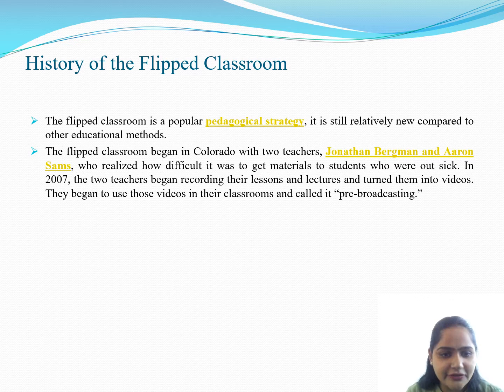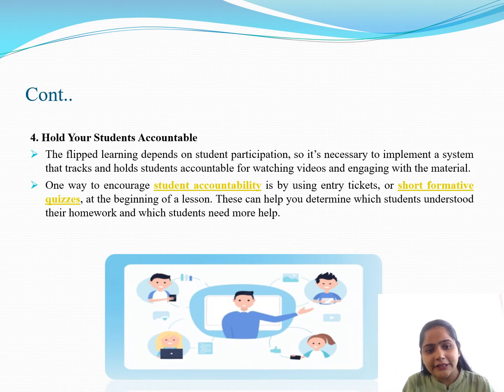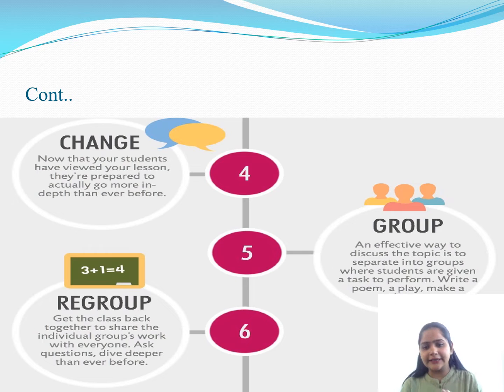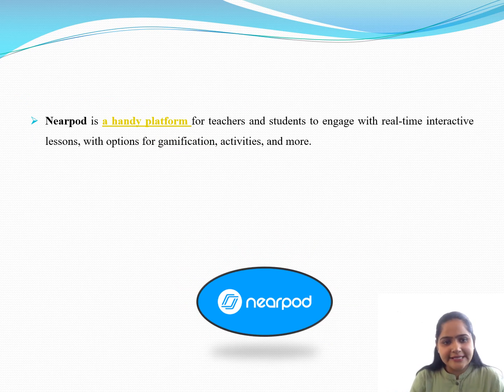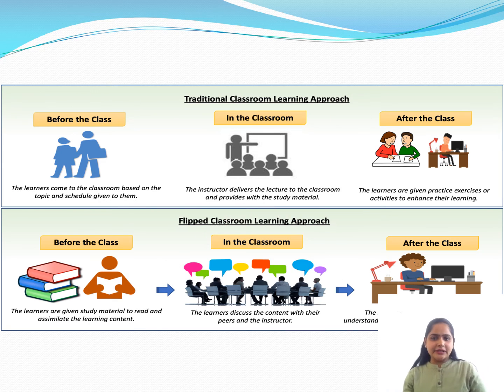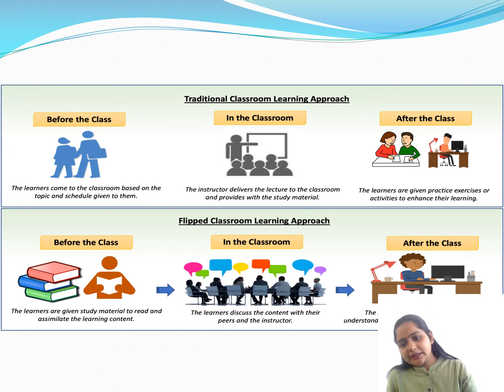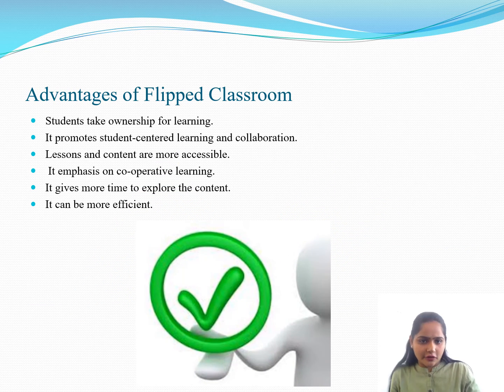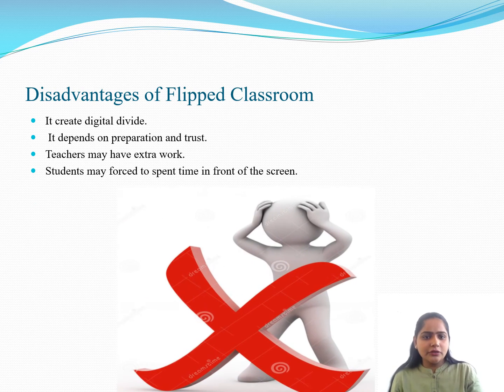Flipped class by Dr. Roshani Patel